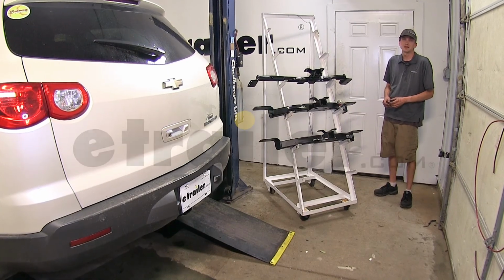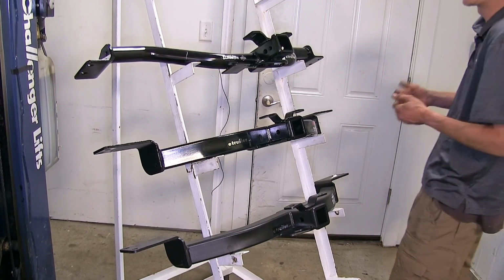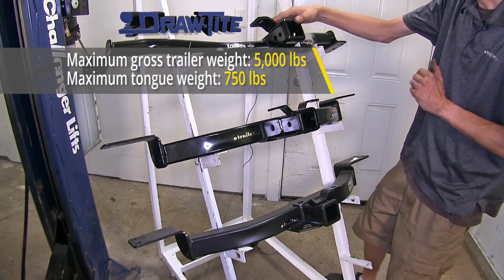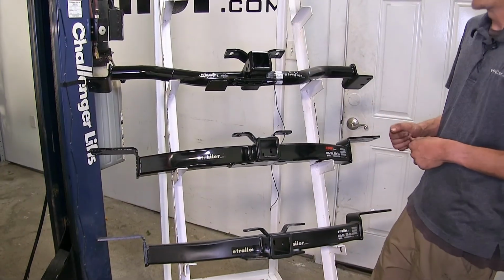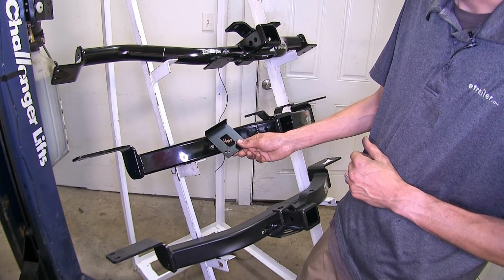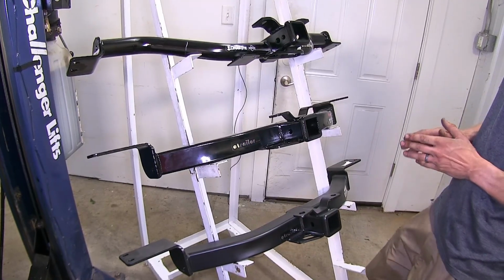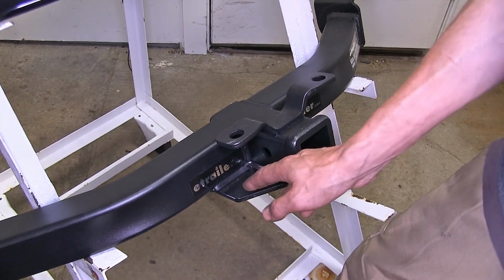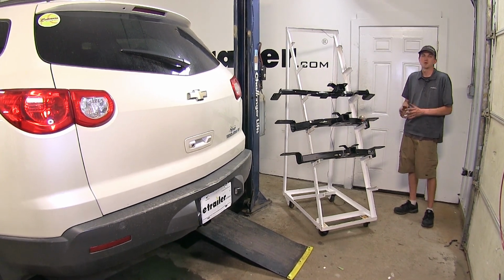etrailer | Best 2010 Chevrolet Traverse Trailer Hitch Options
Speaker 1:          Today on our 2010 Chevrolet Traverse we'll be having a look at our best trailer hitch options. We have three different hitches here today. All three of these are Class 3, 2" by 2" receivers. On the top we have the Draw-Tite. This is part number 75528. In the middle we have the CURT.

This is part number 13424. On the bottom we have the etrailer.com hitch. This is part number E98863. First we'll give you a brief summary. As far as weight capacity goes, we found the Draw-Tite hitch to be the winner here because it does offer higher weight capacities than the other two hitches.

As far as towing goes, we found that the Draw-Tite hitch was the winner here. Because of the additional mounting bracket for the electrical harnesses, it's just one less thing we need to worry about when we're buying our towing package.Now in my personal opinion, if I owned a Traverse, I would ask myself what am I going to be using the hitch for. If I'm only going to be using it for a bike rack, then I will go for the etrailer hitch simply because it meets all the requirements of being able to put a bike rack or any other hitch-mounted accessory in it, but the nice finish will ensure that it won't rust on my vehicle for a very long time. If I was primarily going to be using it to tow a trailer, then I would probably go for the Draw-Tite hitch just because the fact the safety chain loops are a little bit larger and we have the electrical mounting bracket to secure any of our wiring harnesses from our trailer. It's just on less thing I need to worry about ordering when I buy my towing package.Now the first biggest difference that we found between our three hitches here today is in regards to weight capacity.

Our Draw-Tite hitch here at the top does have the highest weight capacity of the bunch. It has a 750 pound max tongue weight rating, which is the amount forcing down, and a 5,000 pound max gross trailer weight rating. It does support the use of weight distribution. When you're using that on your trailer, your tongue weight rating remains the same at 750 pounds, but the max gross trailer weight rating increases to 7,500 pounds, whereas our CURT and the etrailer.com hitch, both these are identical with a 500 pound max tongue weight rating and a 5,000 pound max gross trailer weight rating. These also support weight distribution.

When using that with your trailer, your tongue weight rating increases to 600 pounds and your max gross trailer weight rating increases to 6,000 pounds.Now these numbers are important. For example, if you we're going to tow a small camper and it had a high tongue weight rating, even with weight distribution, the extra capacity of the Draw-Tite hitch with its extra 150 pounds could make the difference of you being able to tow your trailer safely or not. Now generally speaking, the weight capacities of all of these hitches are going to exceed what the towing capacity is of the Traverse anyways. You'll want to consult with your owner's manual and go by whatever number's less. You don't want to exceed what your vehicle's rated for.Another big difference that we noticed is in regards to towing. Our Draw-Tite hitch has an included mounting bracket that's welded onto the hitch for you to mount any of your electrical connectors, such as a four-pole flat or a seven-way RV connector, because if you are going to be towing a trailer, you need to have a wiring solution on your vehicle in order to run the trailer lights. Having the mounting bracket included is a nice feature on the Draw-Tite. Now even though the CURT and the etrailer hitch don't have a mounting bracket included with them, we do have solutions for you available on our website which you can clamp around the hitch frame to serve as a sturdy mounting point for any wiring harnesses that you may have.In addition to our electrical bracket for towing, we also have slightly different safety chain loops on our Draw-Tite hitch. These are our tubular rolled steel design, which you can still really easily clip on a large diameter safety chain hook like this one, whereas our CURT and our etrailer hitch, they have this plate style here. But as you can see, it doesn't matter. We can still clip on a very large hook like this one without a problem. It just comes down to personal preference on which one you prefer.Now one final minor difference that we found is